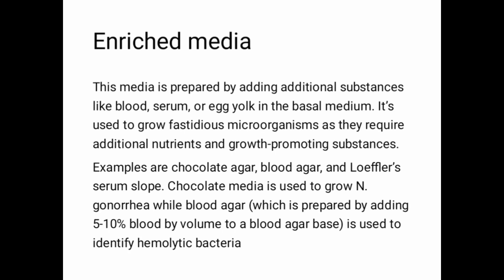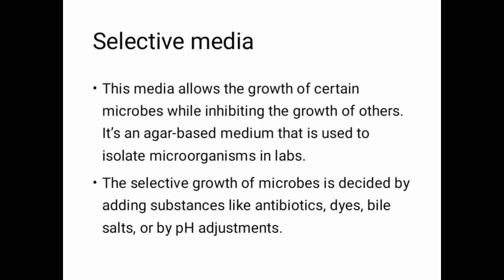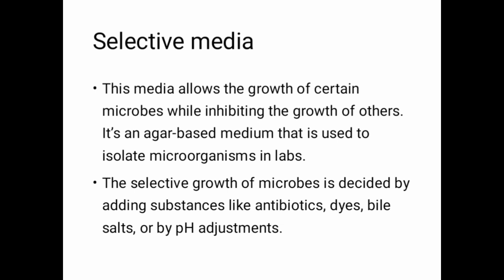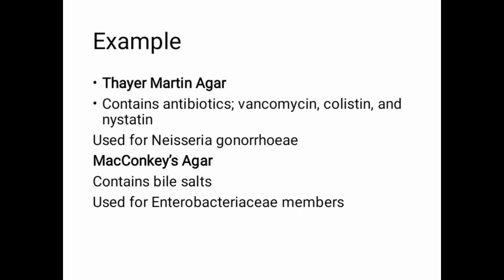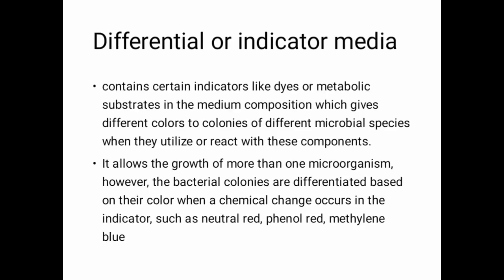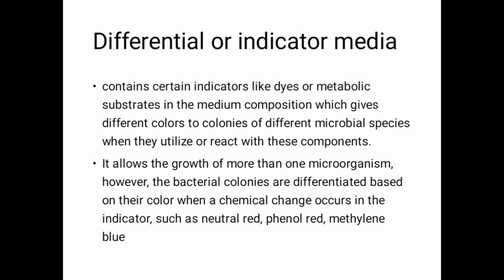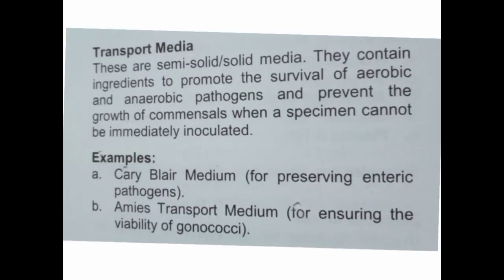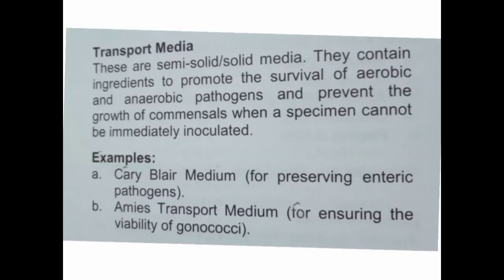Culture media part 2